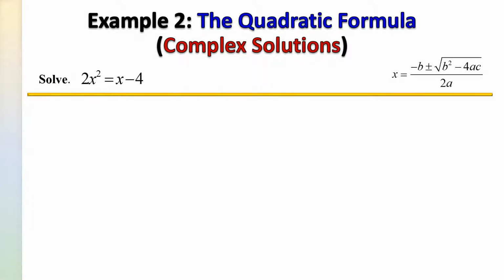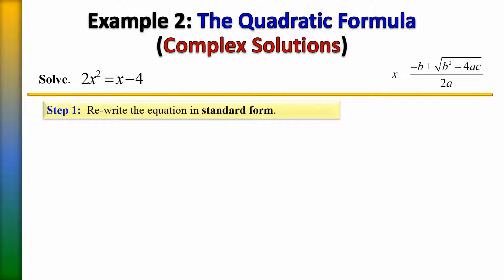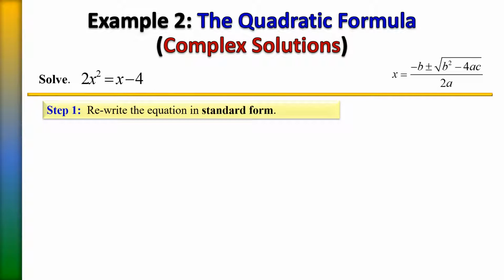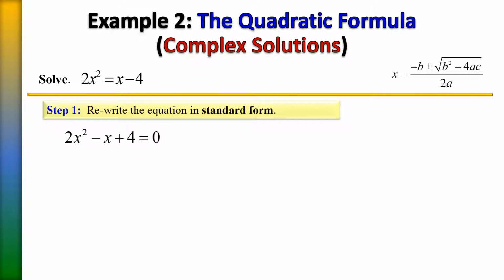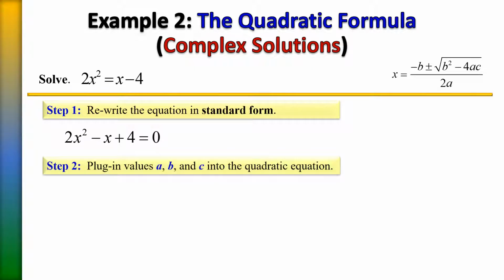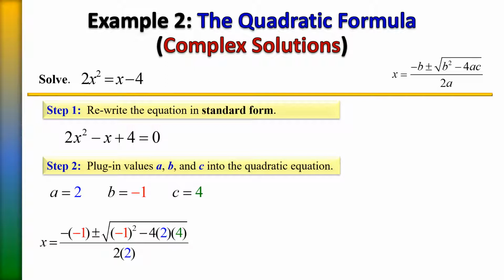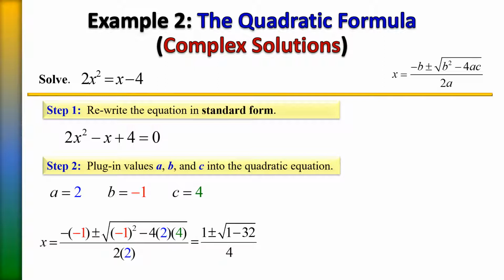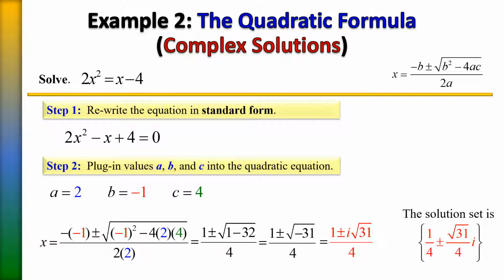Quadratic Formula, Example 2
Solving Quadratic Equations by The Quadratic Formula
Presented by Dr. Terri J. Speights, Professor at Palm Beach State College